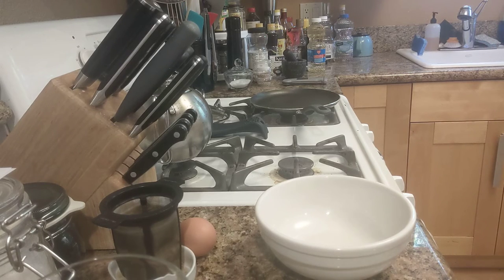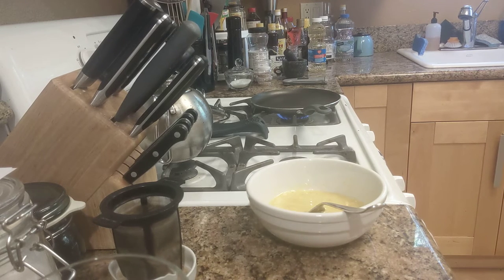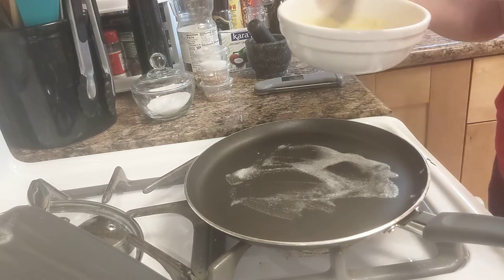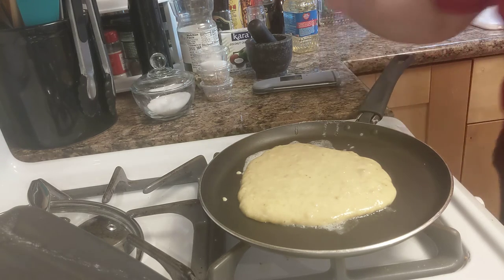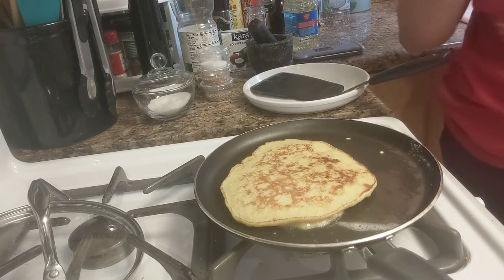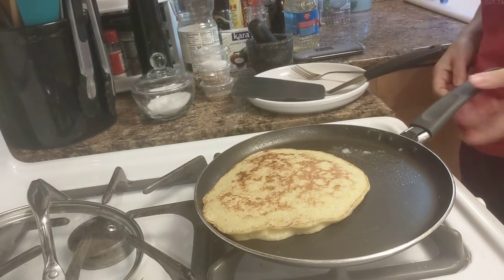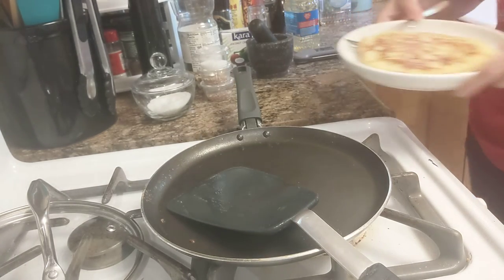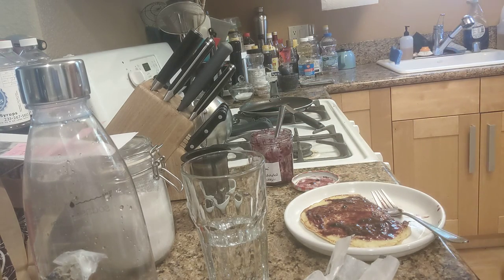Fast and Easy Banana Pancake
1 banana
1 egg
2 Tablespoons flour